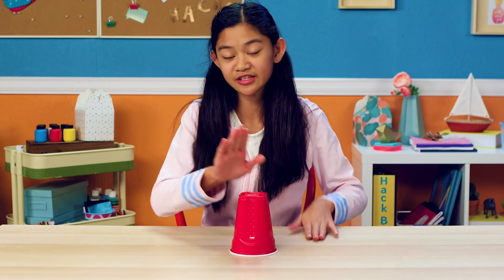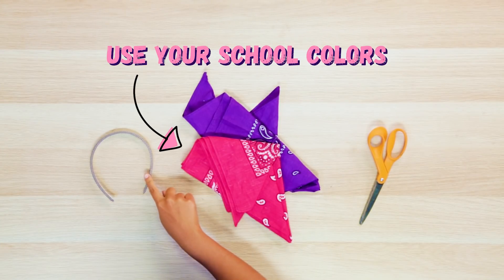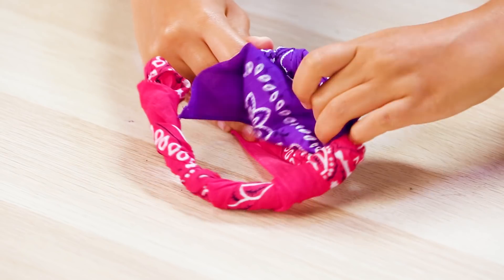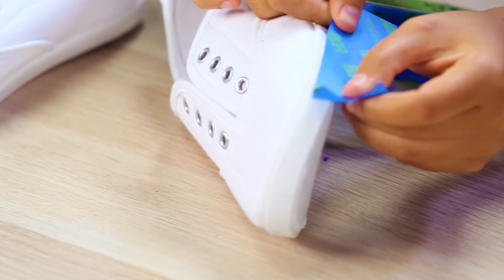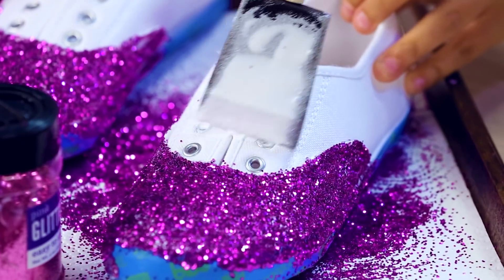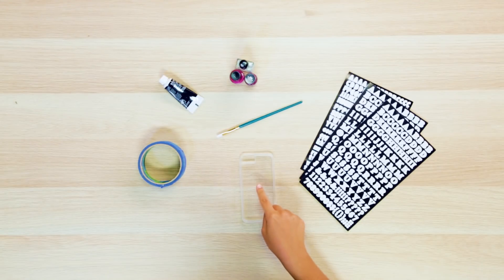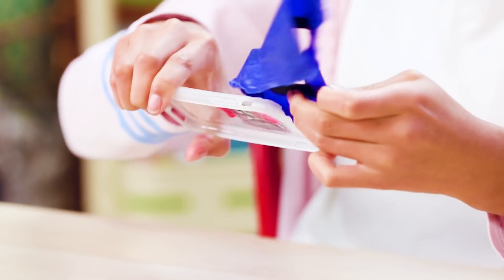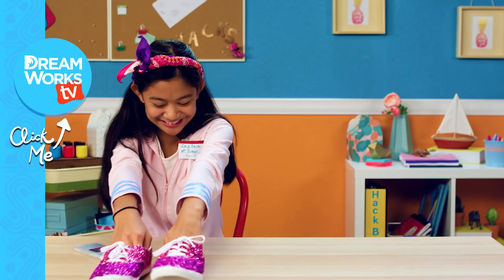School Spirit Hacks | LIFE HACKS FOR KIDS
→ Credits ←

→ Credits ←